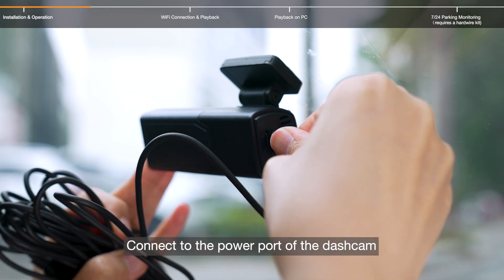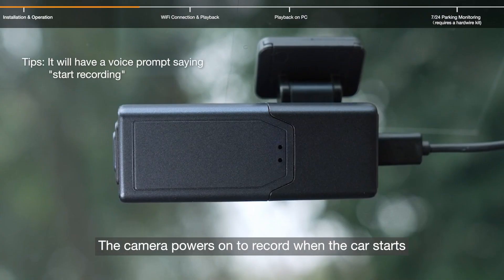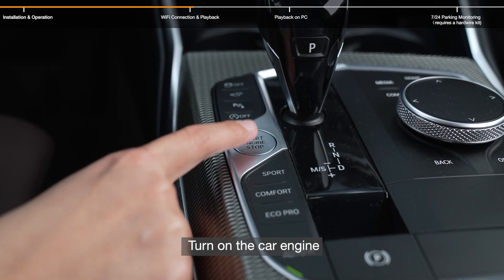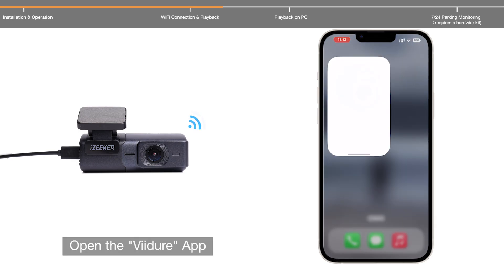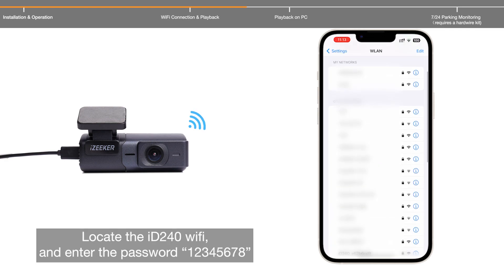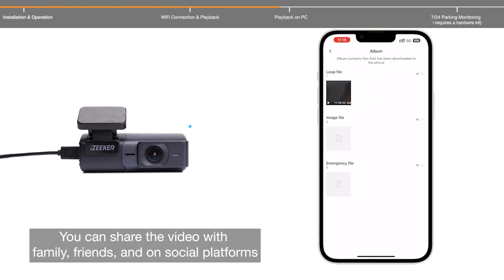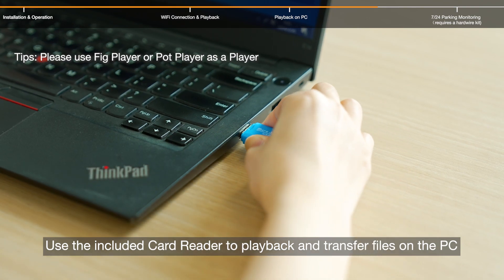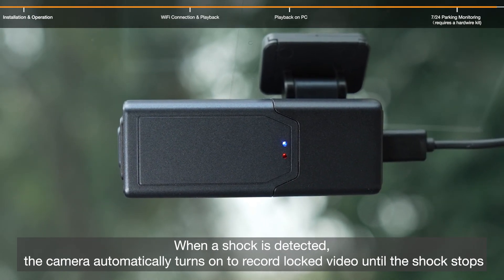iZEEKER 2.5K WiFi Dash Cam iD240 - - User Guide Video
Purchase Link:

P.S.🎁🎁A FREE hardwire kit for 7/24 Parking monitoring can be provided by searching to get in touch with the support team Or email (it's "co" without "m").